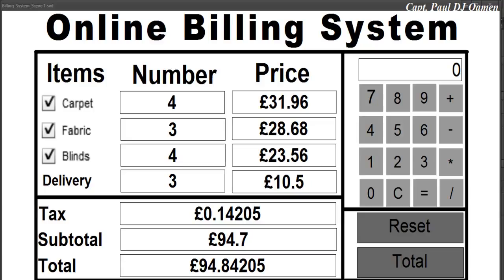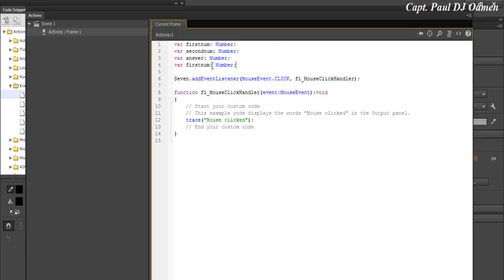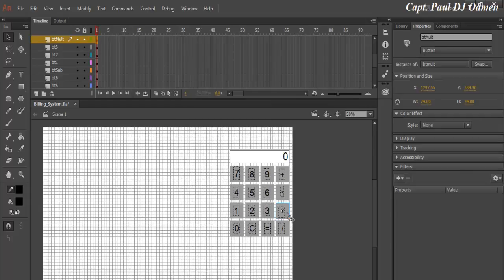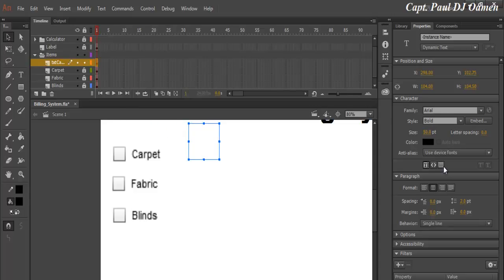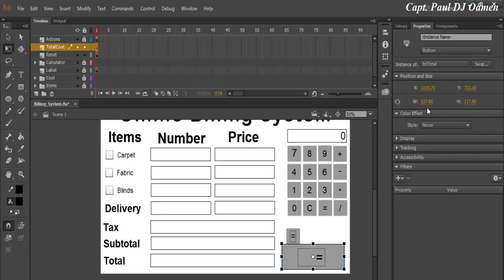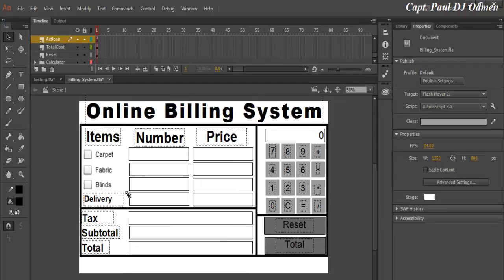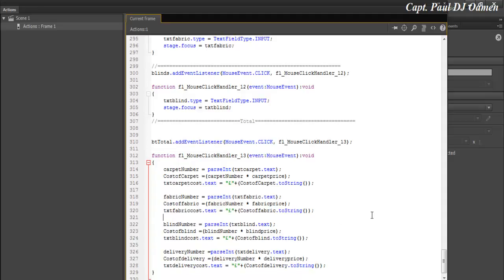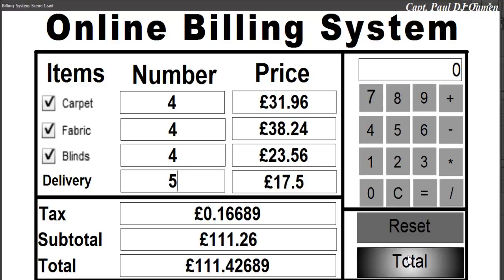How to Create a Billing System in Animate CC - Full Tutorial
How to Create a Billing System in Animate CC, using Actionscript 3.0.  The tutorial includes the use of Animate CC components such as Checkbox, the implementation also include the use of customised components such as buttons, textbox with declared instance names. Set Focus on textbox in Animate CC